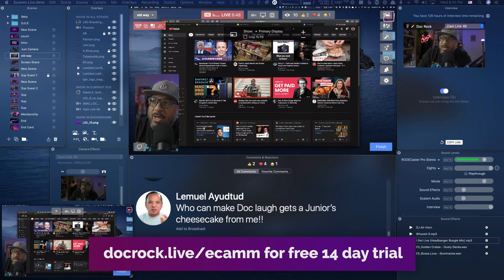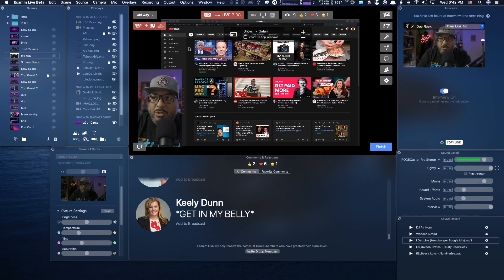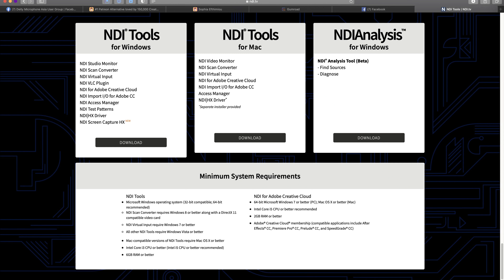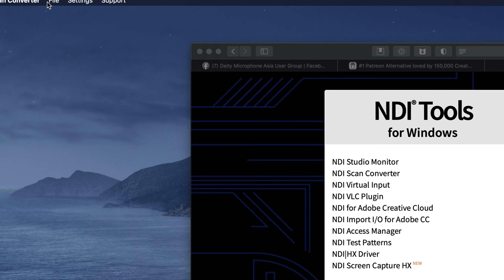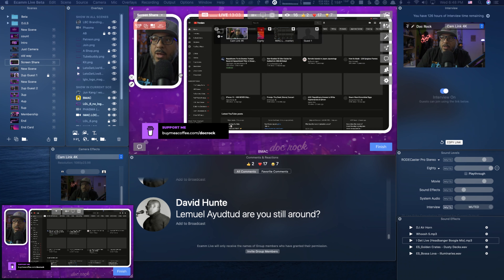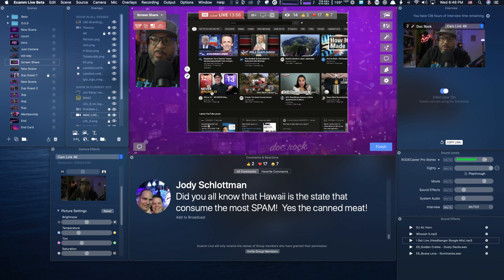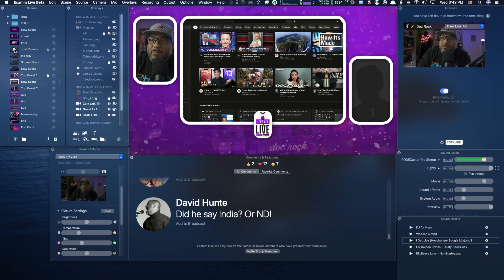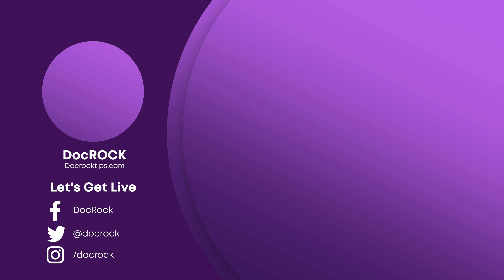Better Live Stream Overlays with NDI in Ecamm Live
How to Create Better Live Stream Overlays with NDI in Ecamm Live. With the power of Ecamm Live for Mac and NDI Tools Scan Converter, you can make absolutely amazing Live Stream Overlays even better. This should work in any NDI compatible live stream software, today I'm using Ecamm Live for Mac.

0:00 Introduction
0:50 Screenshare Overlays the Traditional Way
3:12 The Better Way with NDI
4:48 Rebuilding the Scene in Ecamm Live
6:40 Recapp

🟣 👉🏽 Join the DRPPSQUAD, the membership site for those serious about growing on YouTube and expanding their Live Stream reach: 👉🏽

🔴 TubeBuddy is what you need to GROW your channel 🔴

(Discount will show on the last screen of checkout)